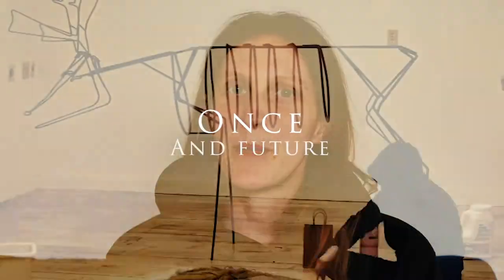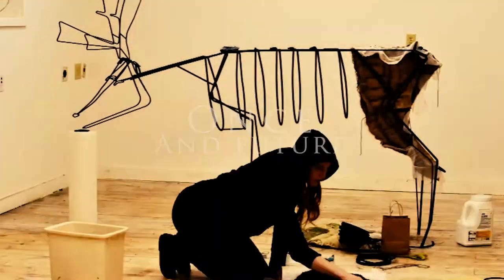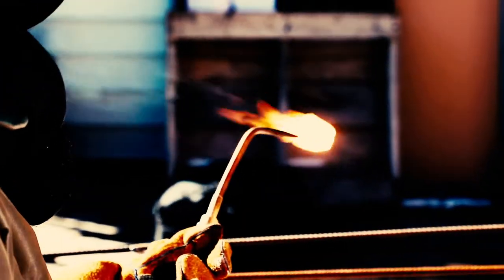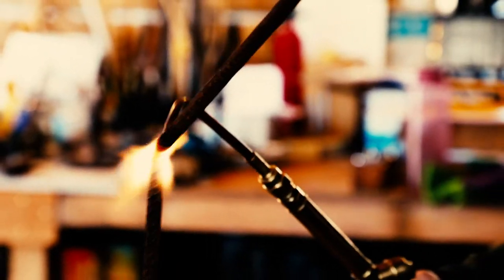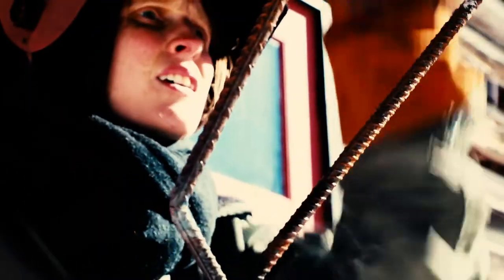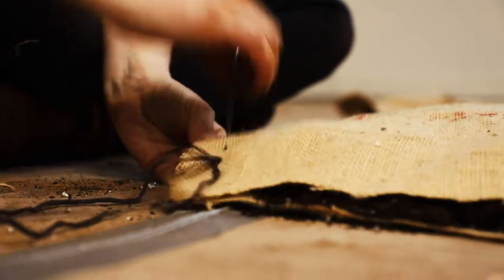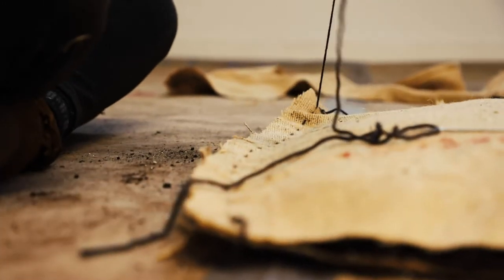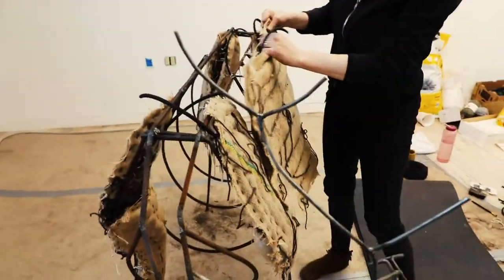Once and Future: The Creation of Caribou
Take a glimpse into the process of Northern Minnesota based artist, Corrie Steckelberg/Wulfhelm's creation process.  This multidisciplinary visual artist creates work that spans such forms as textile, sculpture, works on paper and illustration. Broad in both material and concept, her work deals with climate change, human culpability, class issues and revolution.

She’s also got hella lot of credentials, including dropping out of a pretty good art school, having  her work purchased by a museum that owns a Sol Lewitt, and being in a bunch of juried group shows.